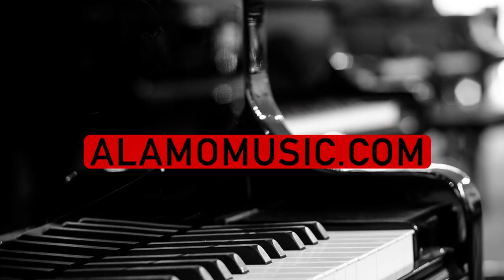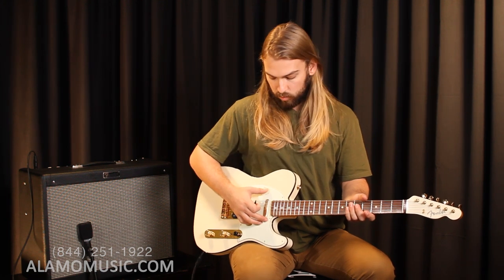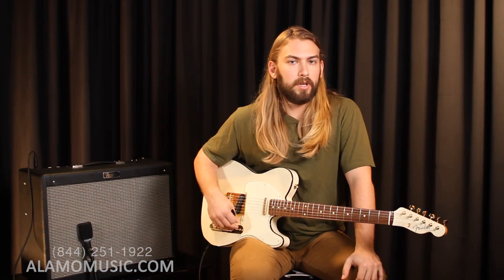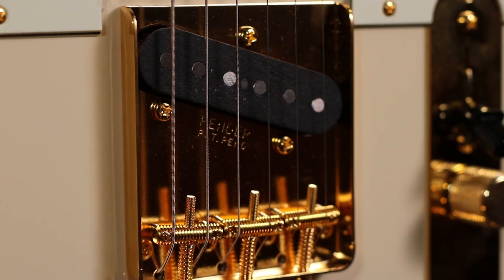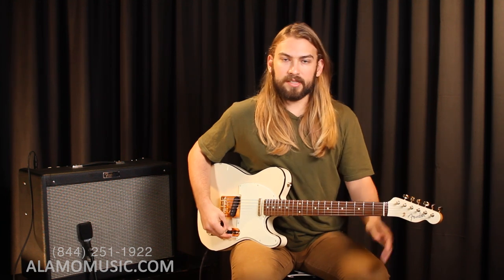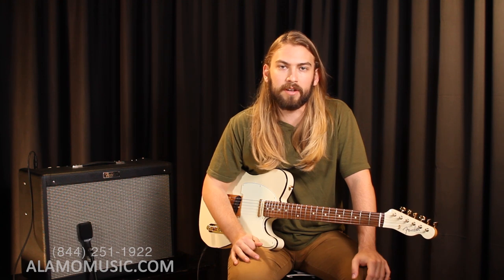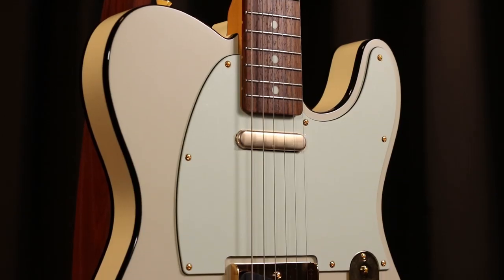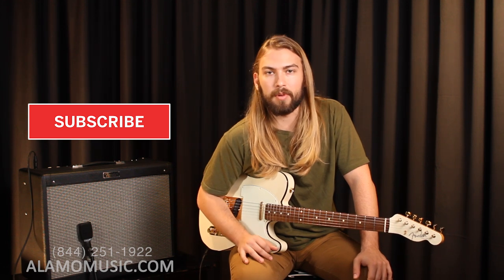How to Get the Classic Fender Telecaster Tone | Alamo Music Tone Profile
For our second installment of the Tone Profile series, we're taking a look at the Fender Telecaster. Cooper Greenberg is playing the Limited Edition Daybreak Telecaster, made in Japan, demonstrating the quintessential tones of each selection on the three-way toggle switch. The Telecaster is a simple, yet versatile instrument has been used all over blues, rock, country, jazz, and indie records since it’s introduction in the 1950’s. Players like Andy Summers, Jimmy Page, Keith Richards, James Burton, and Jonny Greenwood have all made their mark playing this classic Fender, but it’s always welcoming to new players. In this video, Cooper is playing the Telecaster through a Fender Hot Rod Deluxe tube amp with a Mogami cable.

Rounded Neck Pickup Tones - 2:06
Warm but Biting Middle Tones - 3:13
Snappy, Twangy Bridge Tones - 4:16
Hot Overdrive Tones - 5:41